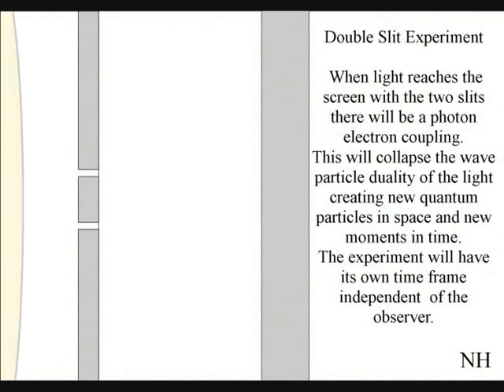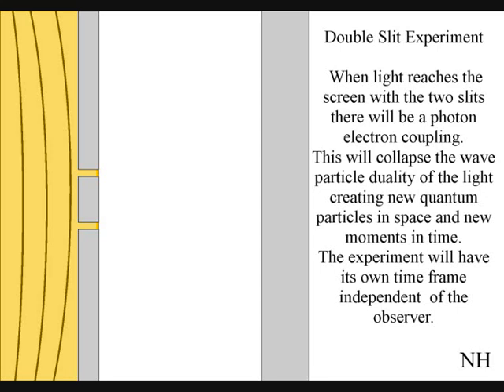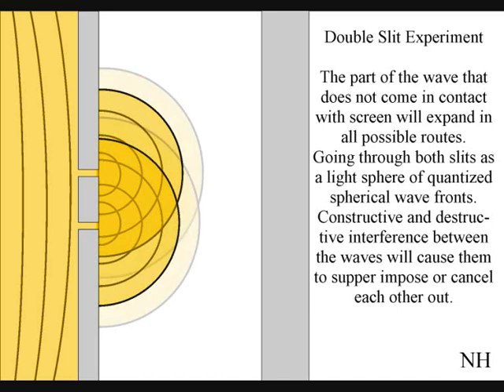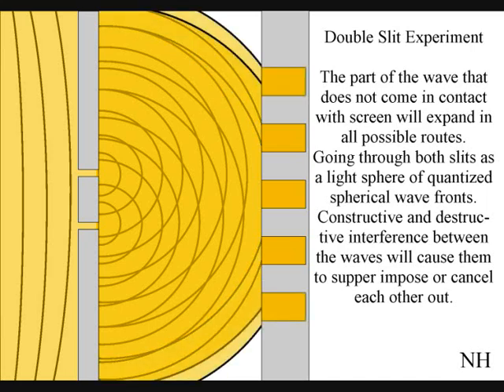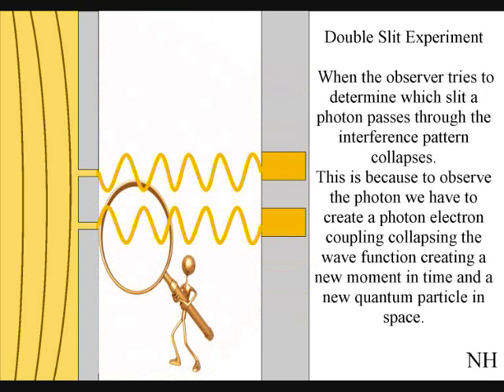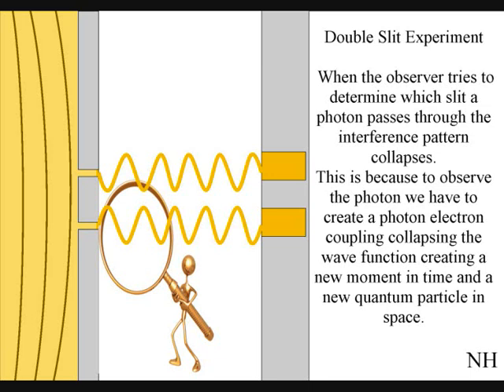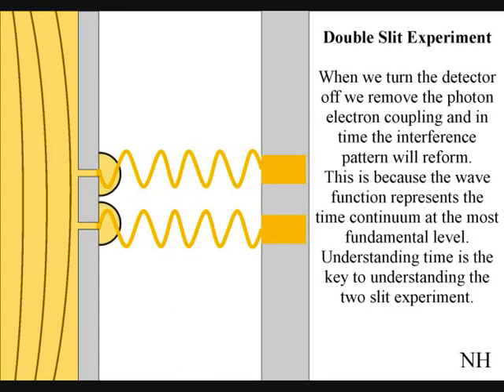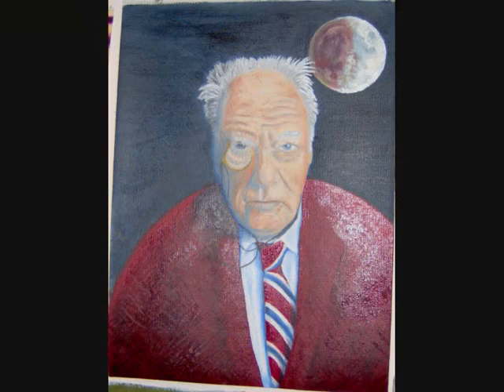Video response to Dr Quantum-Double Slit Experiment.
This short video response explains the Two Slit Experiment within a new theory called Quantum atom theory. Only an understanding of the geometry of spacetime will explain the paradoxes of quantum physics. Modern physics cannot explain the continuous forward momentum of time. The forward passage of time is formed by the forward motion of light. As a group of atoms we also create our own spacetime geometry. Therefore the observer is the only true reference frame and we have Einstein's theory of Relativity. The observer collapses the interference pattern of the Two Slit Experiment because we create new moments of Time in the form of a photon electron coupling.